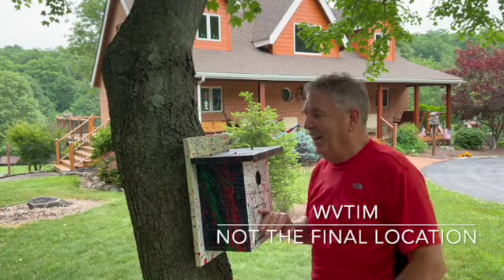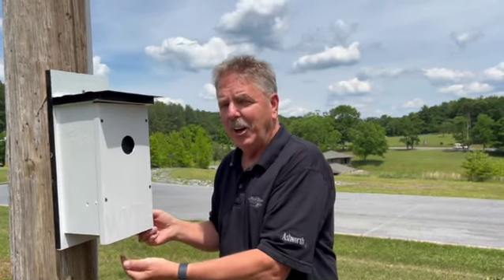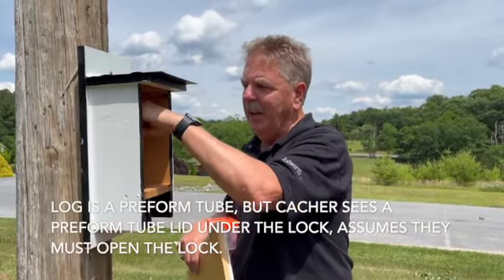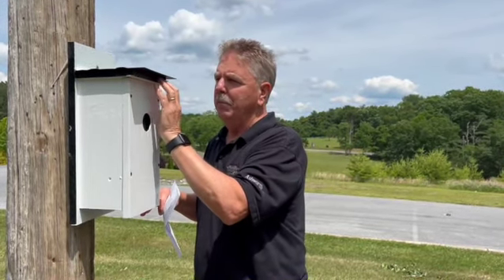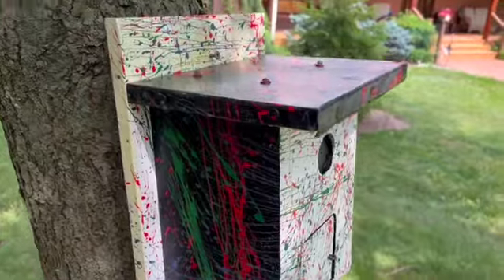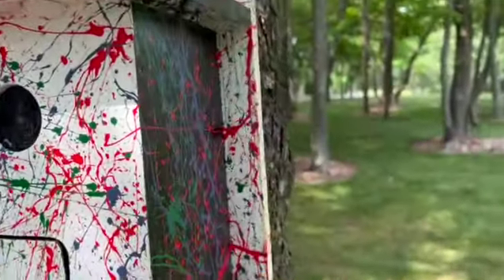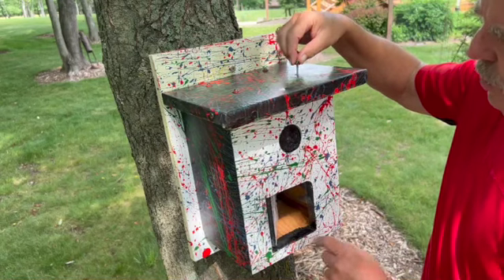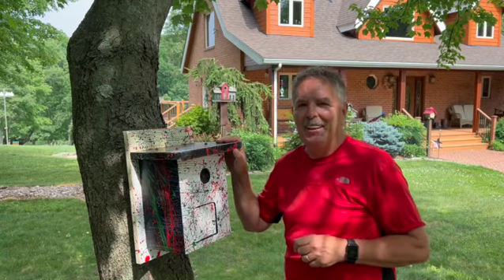How to Build 2 Gadget Caches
This is a gadget cache.  Fun to find and easy to build.  In this video I will show you how to build 2 Gadget caches.